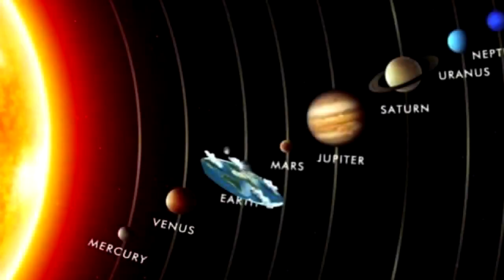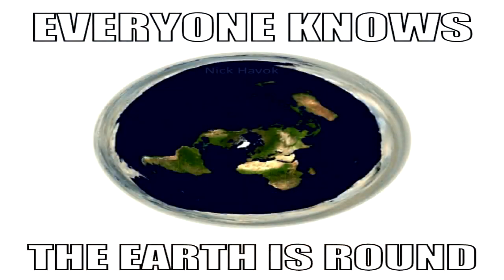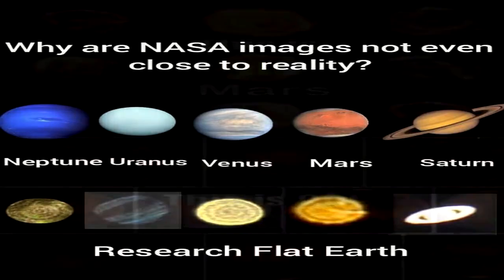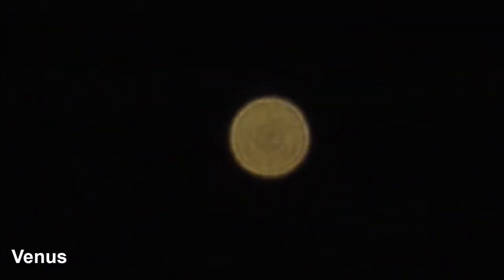If the earth is flat! Then why are all the other planets round?